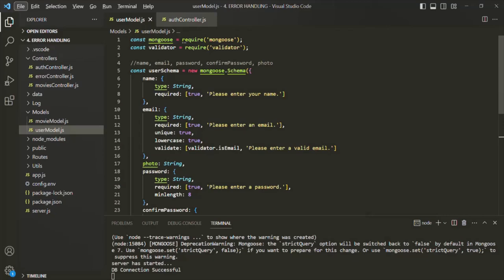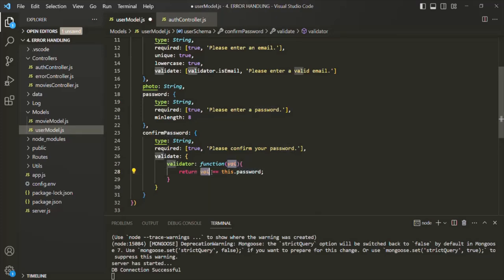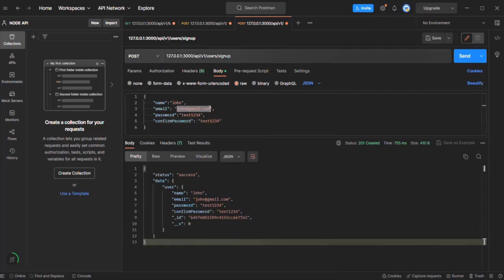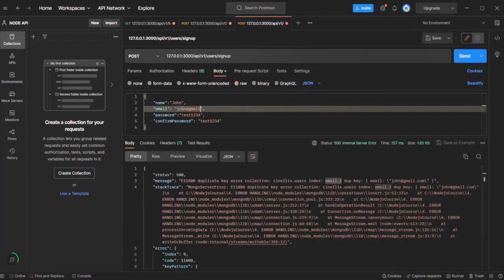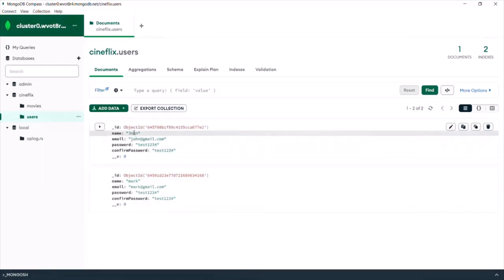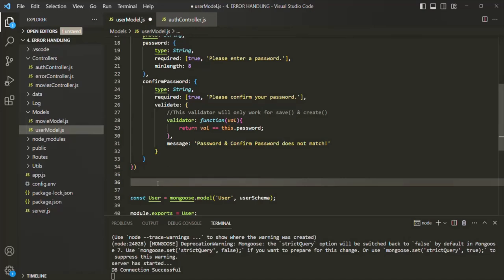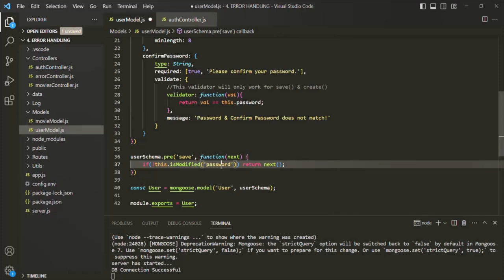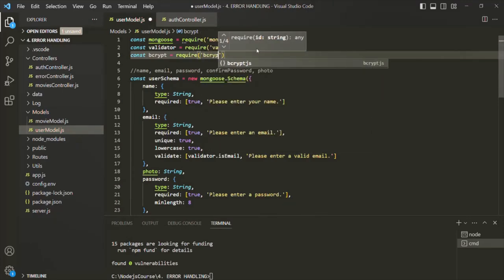#104 Encrypting Password | Authentication & Authorization | A Complete NODE JS Course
In this lecture we are going to learn about managing the password. We are going to implement two functionalities in this lecture. We are going to implement validation for checking if password & confirm password are same or not.

We will also implement the functionality for encrypting the password before saving it into the database instead of saving password as plain text. Let's learn how to do that.